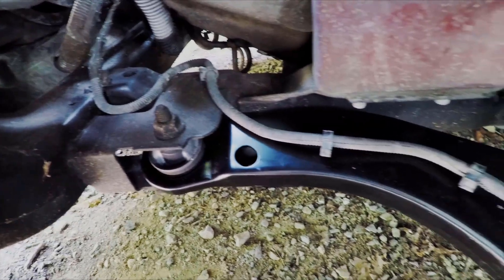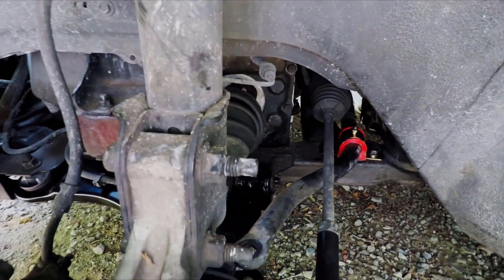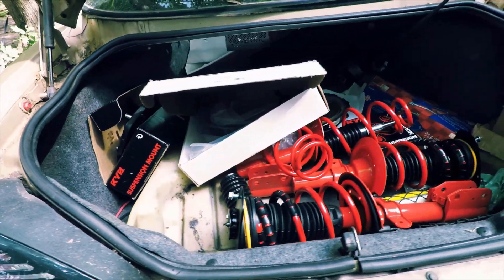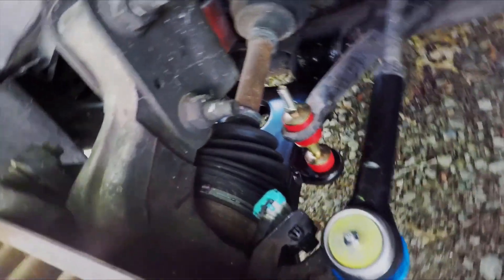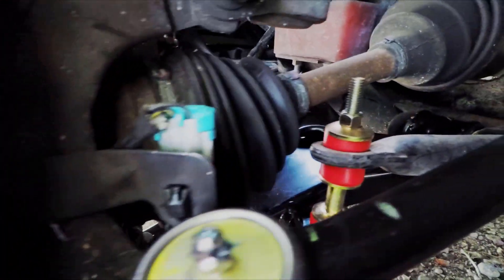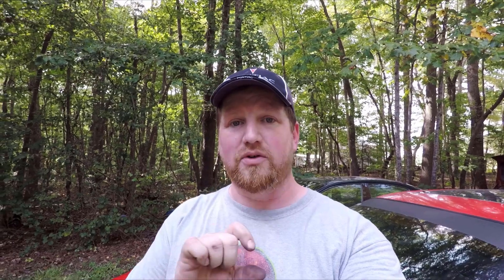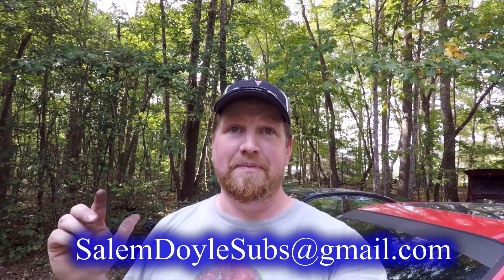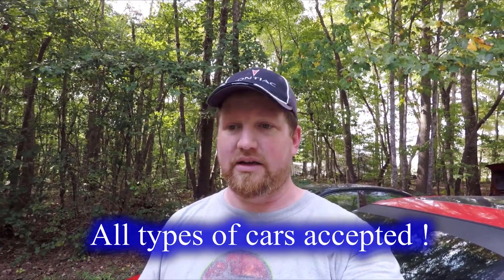Project W BodyTech Update + Viewer's ride submissions!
A short update on where the 03 is and what's going on with the other cars, plus,